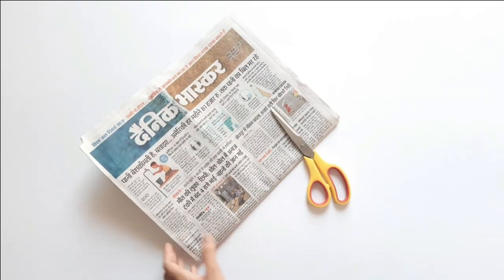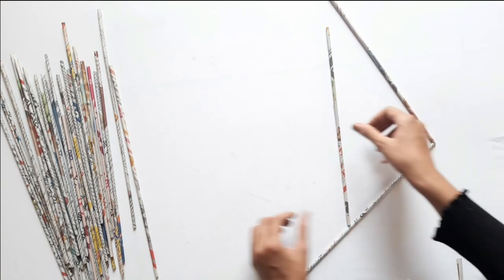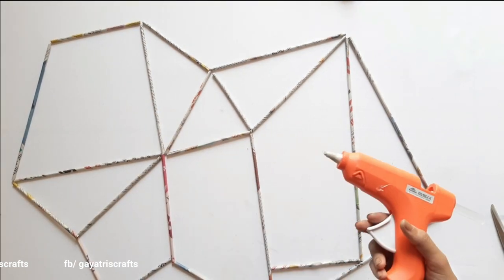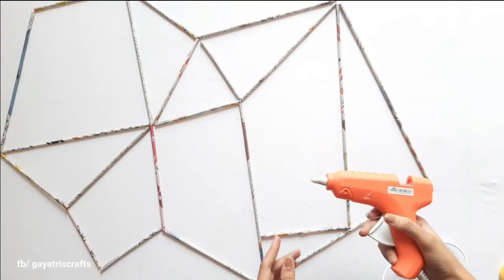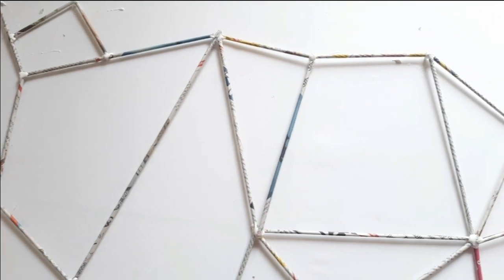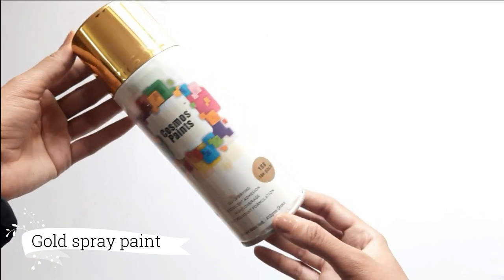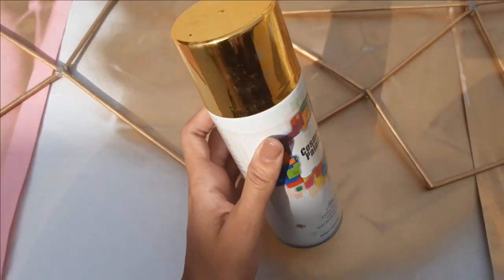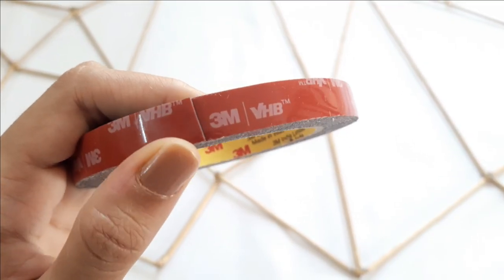DIY Wall Decor | Easy Wall Decoration Idea | Newspaper crafts | Geometric photo hanging wall decor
Hello everyone

In this video I show you how to decor your room wall using Newspaper in easy way hope you like it.

1. Newspaper

2. Small wooden stick

3. Fevicol glue

4. Hot glue gun

5. Gold spray paint

6. wooden clips

7. photos

8. 3M double sided tape